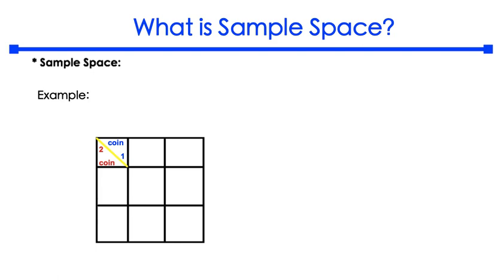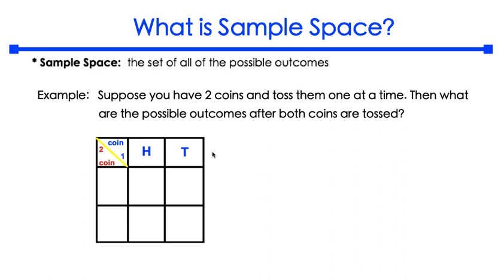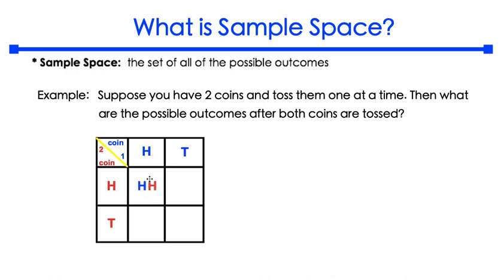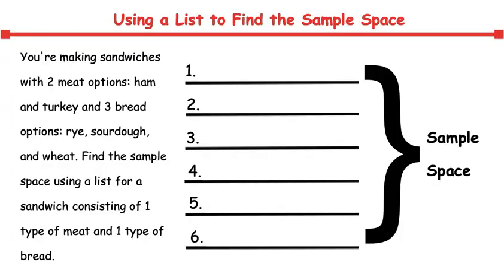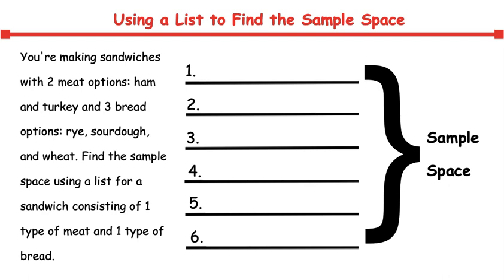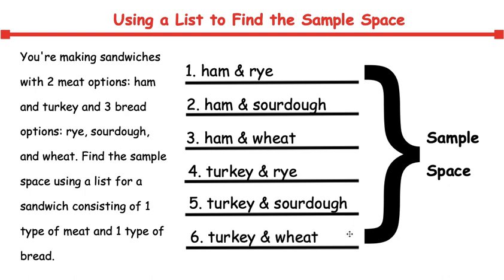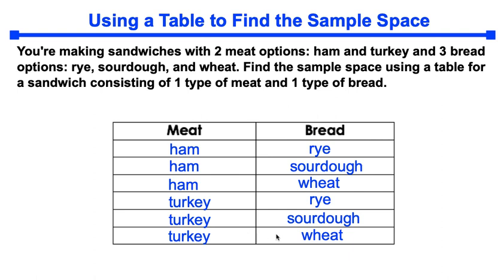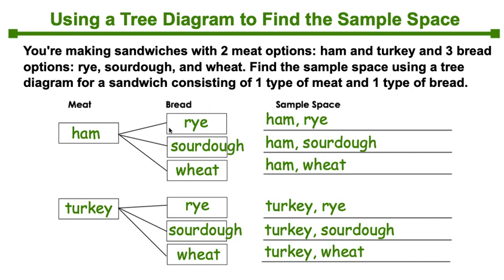What is Sample Space? Find the Sample Space Using a List, Table, Tree Diagram.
In this video tutorial, I will be explaining:
(1) What is Sample Space?
(2) How to Find the Sample Space by using a List, Table and Tree Diagram.